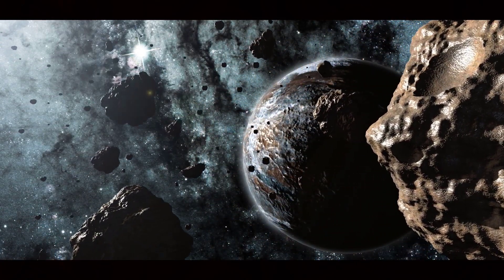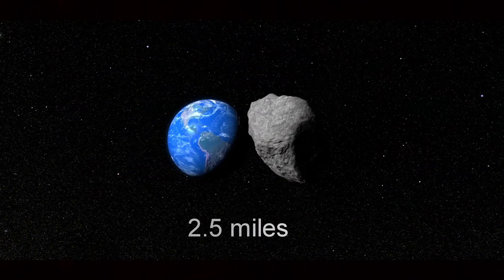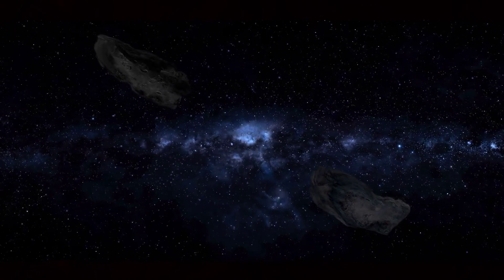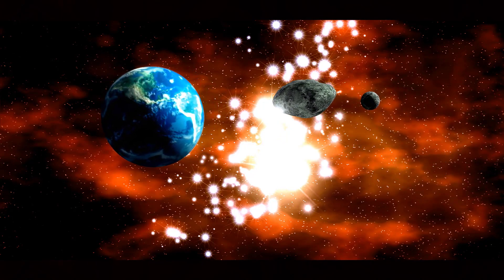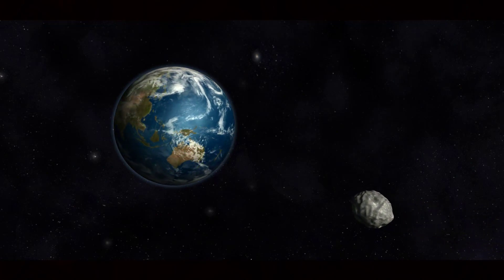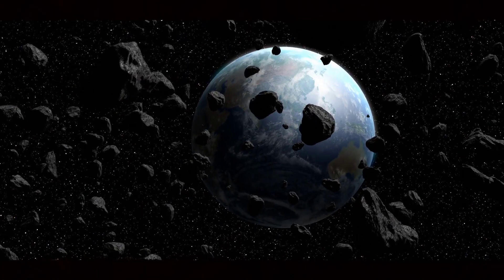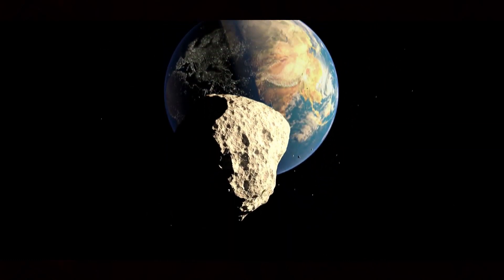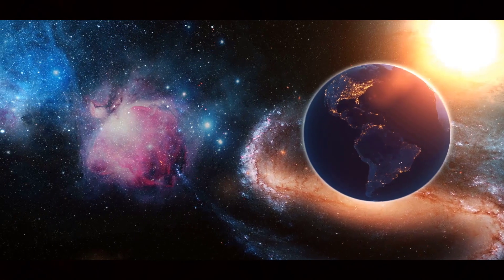Will an asteroid hit earth in April 2020 ?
Video Link: youtu.be/5dnw5QbiUmQ